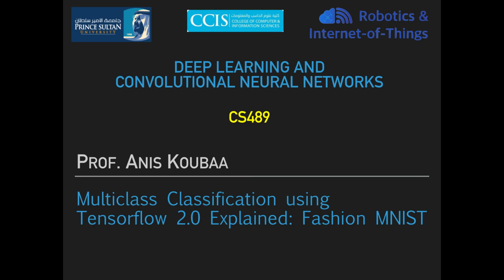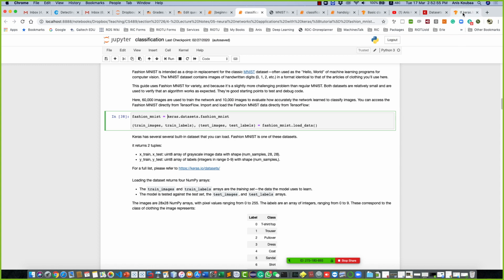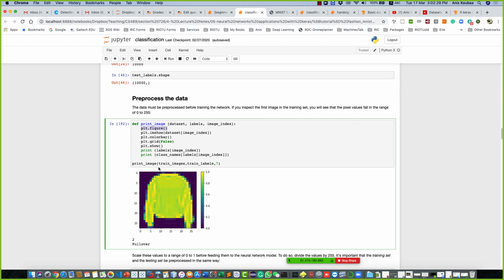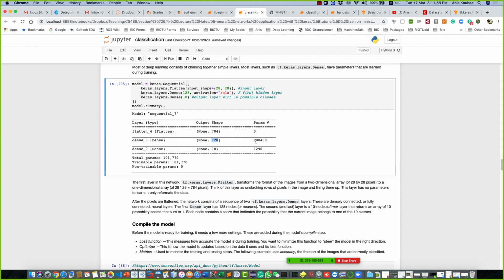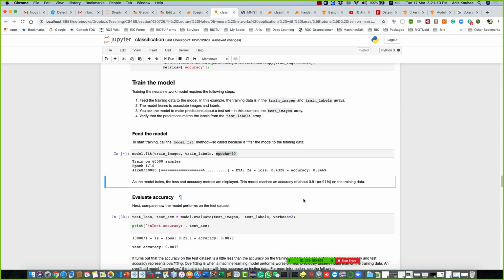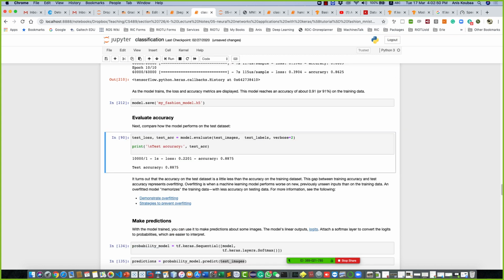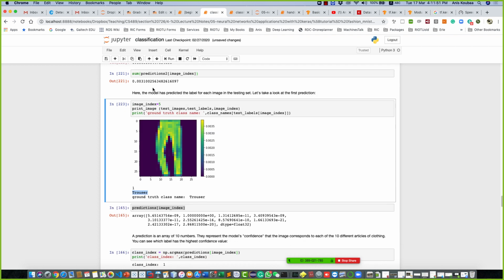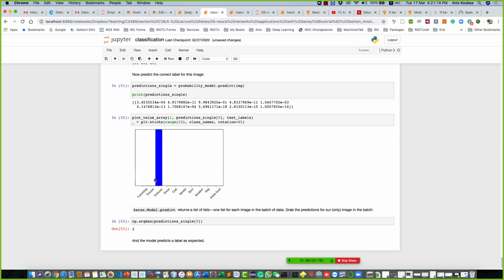[CS489] Multiclass Classification using Tensorflow 2.0 Explained: Fashion MNIST